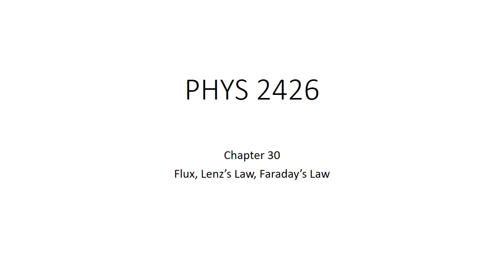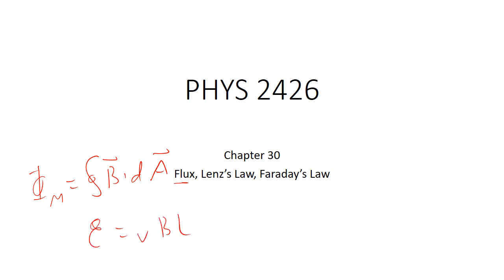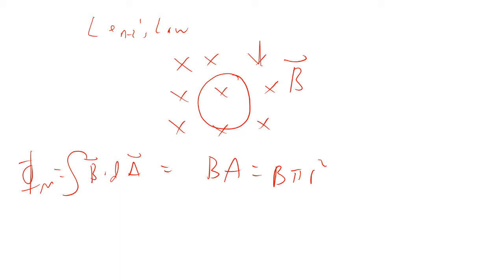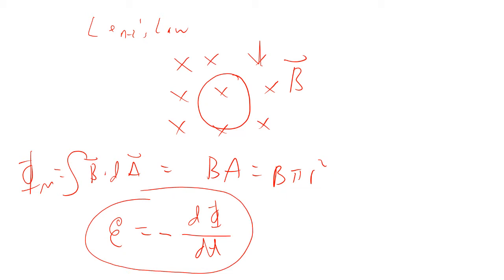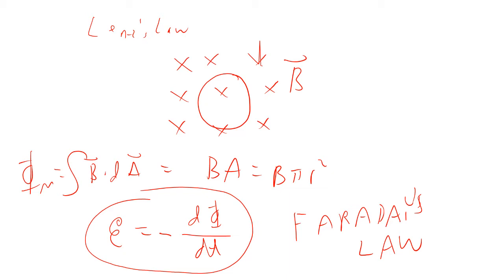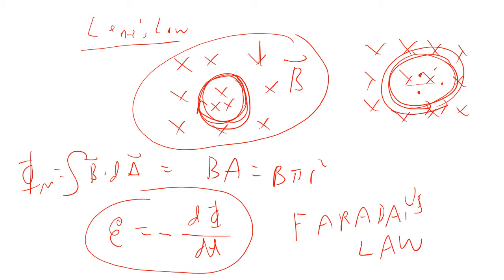PHYS 2426 Lenz's Law and Faraday's Law